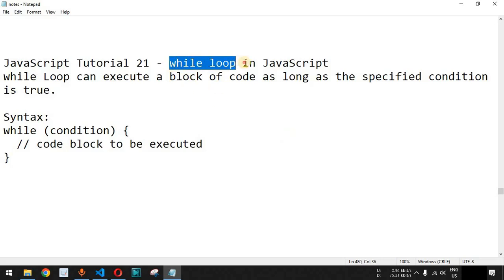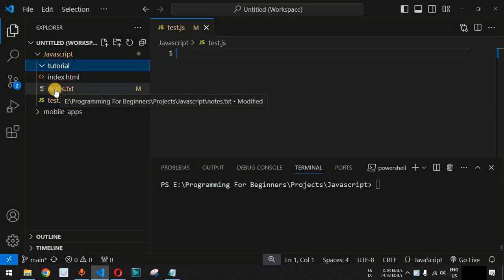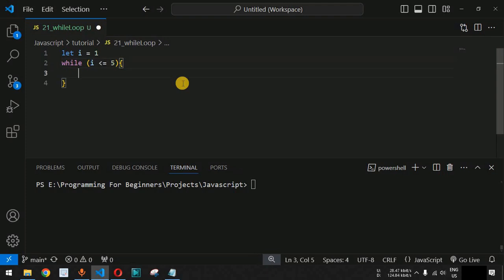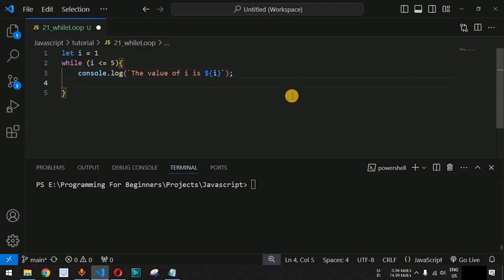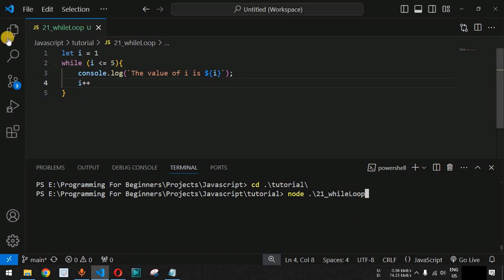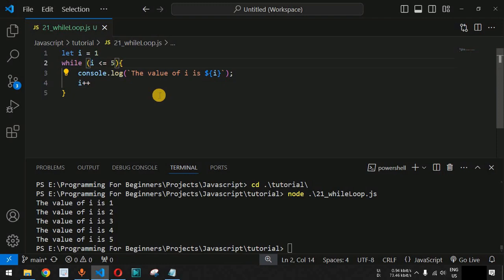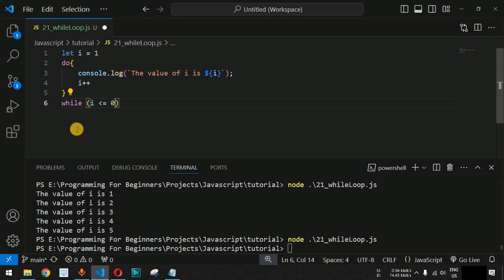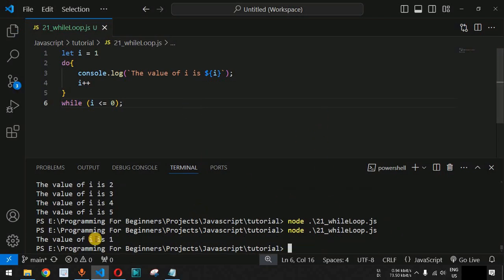JavaScript Tutorial 21 - while loop in JavaScript | Programming For Beginners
In this video by Programming for beginners we will see JavaScript Tutorial 21 - while loop in JavaScript

while Loop can execute a block of code as long as the specified condition is true.

Syntax:
while (condition) {
  // code block to be executed